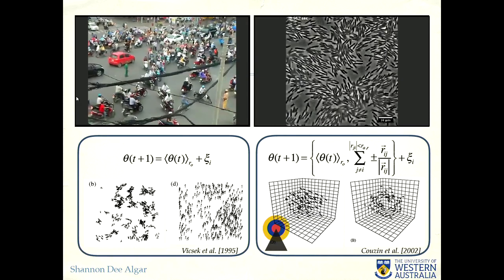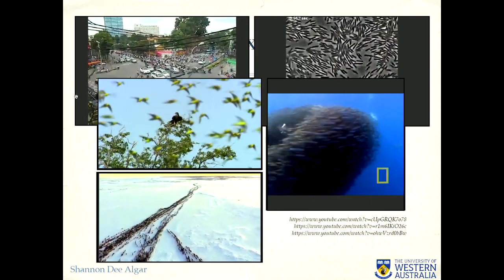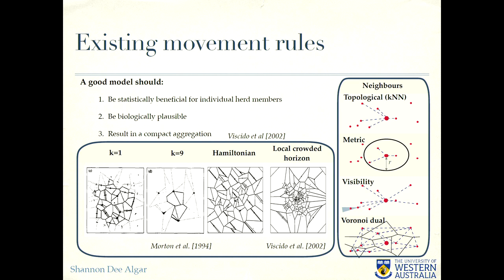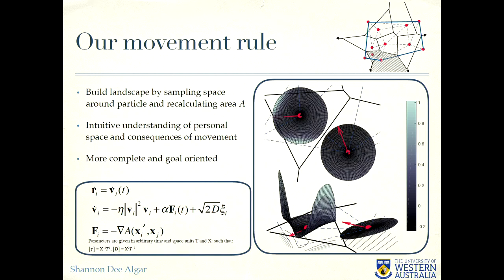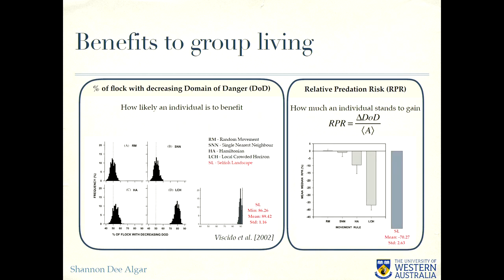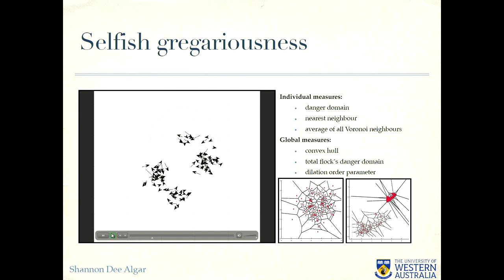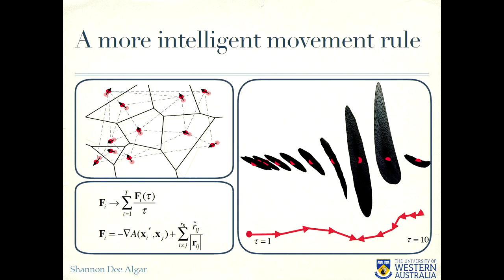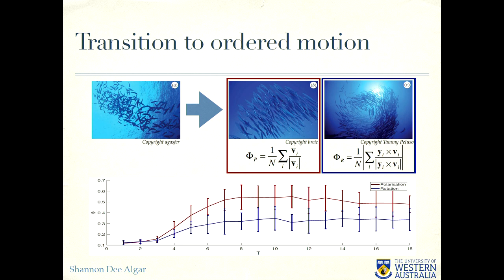The dynamics of selfish flocks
Speaker: Algar SD (The University of Western Australia, AU)
2017_08_16-10_00-smr3141